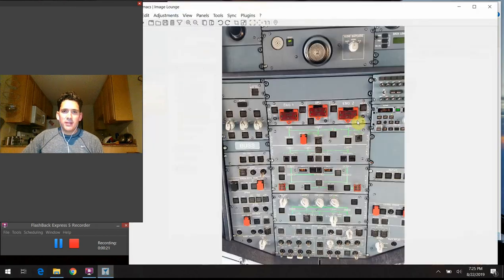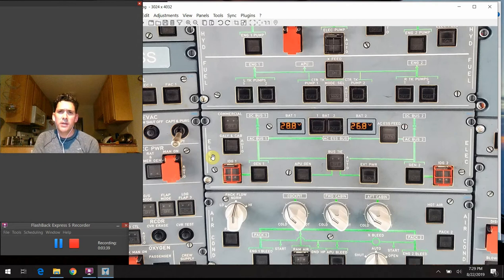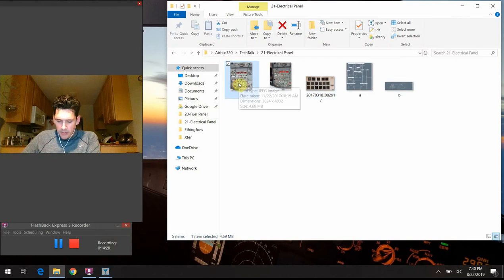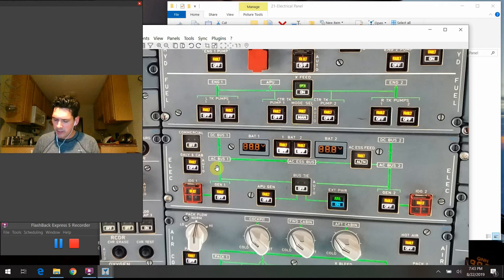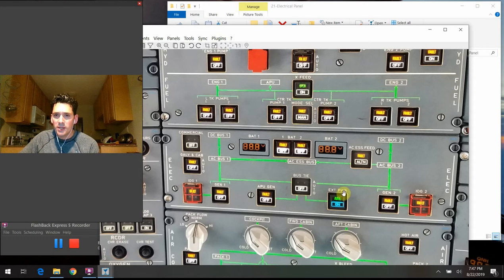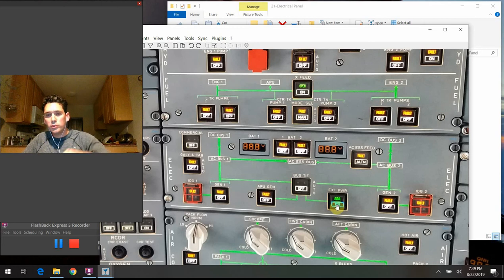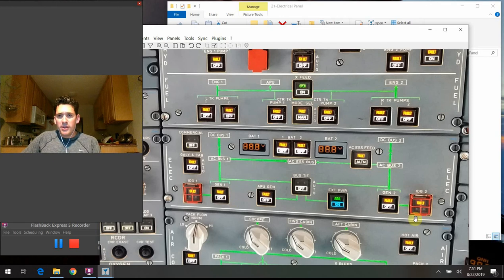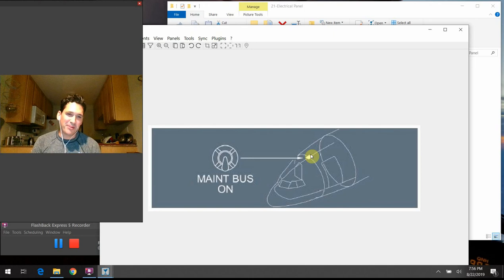Airbus A320 Cockpit Tour: #21 - Electrical Panel: What do all those buttons do?!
The A320 Electrical Panel explanation.

The electrical power system consists of a three-phase 115/200 V 400 Hz constant-frequency AC
system and a 28 V DC system. Electrical transients are acceptable for equipment. Commercial
supply has secondary priority.
In normal configuration, the electrical power system provides AC power. The electrical power system
is constituted of 2 engine generators and 1 APU generator. Each generator can provide AC power to
all electrical bus bars. A part of this AC power is converted into DC power for certain applications.
In the event that normal AC power is not available, an emergency generator can provide AC power.
In the event that all AC power is not available, the electrical power system can invert DC power from
the batteries into AC power.

Two AC generators (GEN 1, GEN 2), one driven by each main engine through an integrated drive,
supply aircraft electrical power. Each generator can supply up to 90 KVA of three phase 115/200 V
400 Hz power.
Two Generators Control Units (GCU) control the output of their respective generator. The main
functions of each GCU are :
‐ Control the frequency and voltage of the generator output.
‐ Protect the network by controlling the associated generator line contactor.
APU GENERATOR AND EXTERNAL POWER
A third generator (APU GEN), driven directly by the APU and producing the same output as each
main engine generator, can replace either or both main engine generators at any time.
A ground power connector near the nosewheel allows ground power to be supplied to all busbars.
A Ground Power Control Unit (GPCU) :
‐ Protects the network by controlling the external power contactor, or
A Ground and Auxiliary Power Control Unit (GAPCU)  :
‐ Regulates, via the APU Electronic Control Box, the frequency and voltage of the APU generator.
‐ Protects the network by controlling the external power contactor and the APU generator line
contactor.
EMERGENCY GENERATOR
The blue hydraulic circuit drives an emergency generator that automatically supplies emergency
AC power to the aircraft electrical system, if all main generators fail. This generator supplies 5 KVA
of three-phase 115 and 200 V 400 Hz power.
A Generator Control Unit (GCU) :
‐ Keeps the emergency generator at a constant speed,
‐ Controls the generator's output voltage,
‐ Protects the network by the controlling the emergency generator line contactor, and
‐ Controls the emergency generator start-up.
STATIC INVERTER
A static inverter transforms DC power from Battery 1 into one KVA of single-phase 115 V 400 Hz
AC power, which is then supplied to part of the AC essential bus. When the aircraft speed is above50 kt, the inverter is automatically activated, if only the batteries are supplying electrical power to
the aircraft, regardless of the BAT 1 and BAT 2 pushbutton positions.
When the aircraft speed is below 50 kt, the inverter is activated, if only the batteries are supplying
electrical power to the aircraft, and both BAT 1 and BAT 2 pushbuttons are on.
DC GENERATION

TRANSFORMER RECTIFIERS (TRS)
Two main transformer rectifiers, TR 1 and TR 2, supply the aircraft's electrical system, with up to
200 A of DC current.
A third (identical) Transformer Rectifier, the ESS TR, can power the essential DC circuit from the
emergency generator, if the engine and APU generators all fail, or if TR 1 or TR 2 fails.
Each TR controls its contactor by internal logic.
A fourth Transformer Rectifier (TR Entertainment  ) powers the DC Entertainment bus bar
dedicated to the In-Flight Entertainment system (IFE) in order to take into account IFE needs.
BATTERIES
Two main batteries, each with a normal capacity of 23 Ah, are permanently connected to the two
hot buses.
Each battery has an associated Battery Charge Limiter (BCL).
The BCL monitors battery charging and controls its battery contactor.